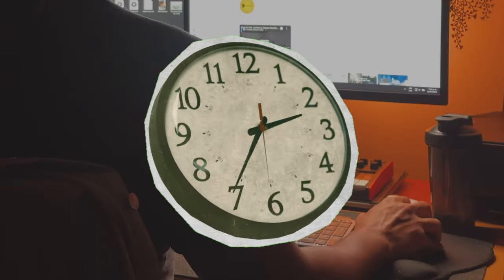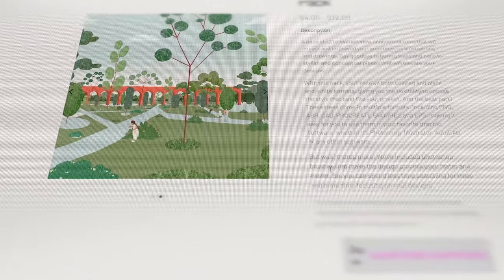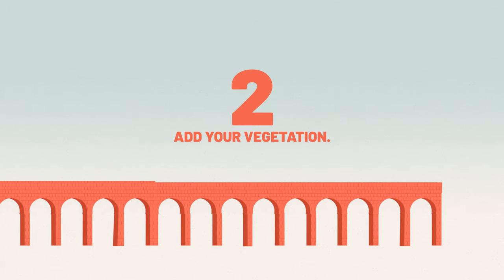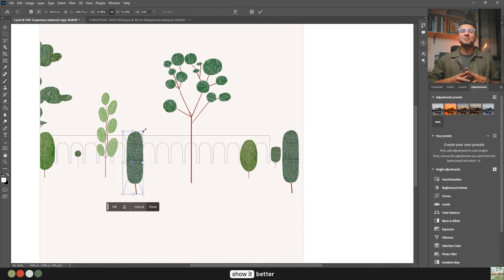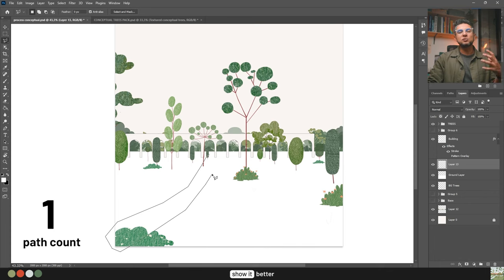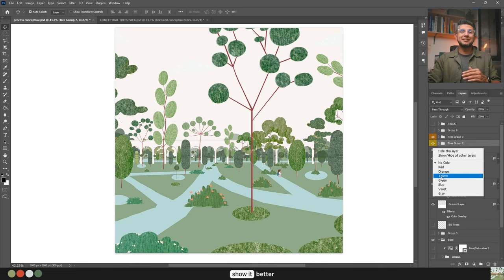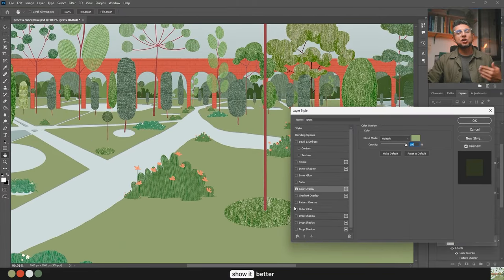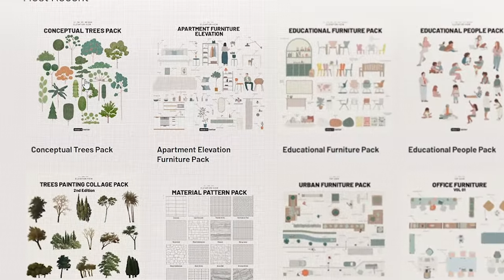I Created an Architectural Illustration in Photoshop: Here's How + Free Resources Included!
My Architecture computer setup:
My current computer setup details: